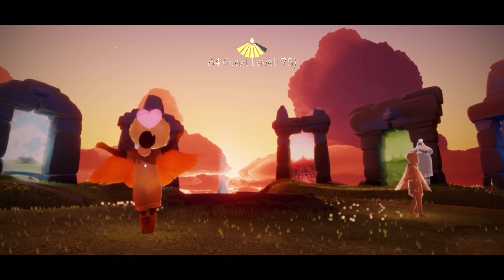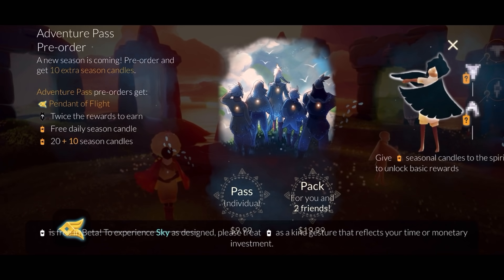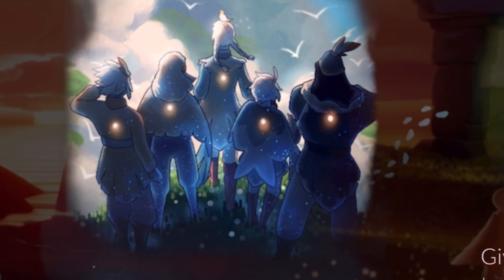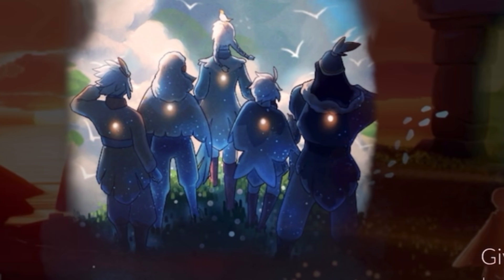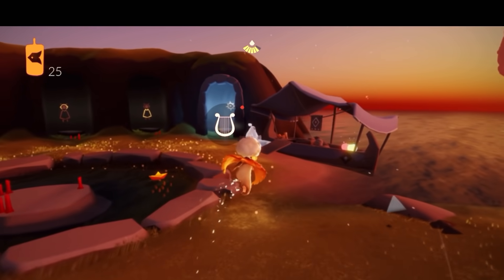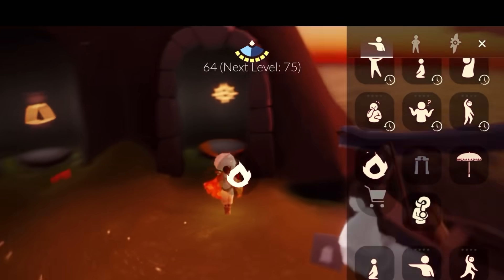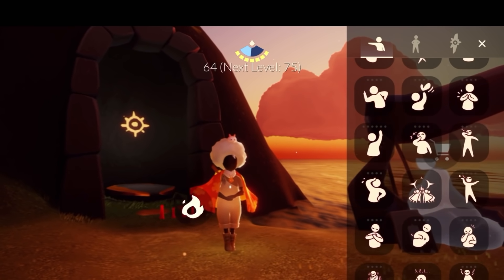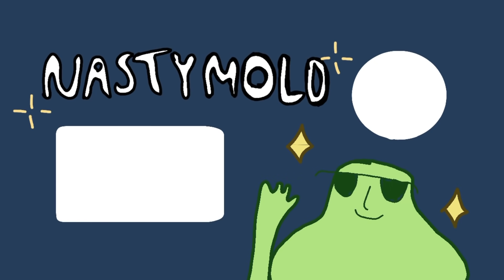[BETA] NEXT SEASON! Upcoming name, icon, and a glimpse at cosmetics! | Sky: CotL | nastymold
I spend a lot of hard work and time on my videos and it means a lot! Plus, a lot more content for you! 💚✨

♪ Rainy day (Prod. by Lukrembo)